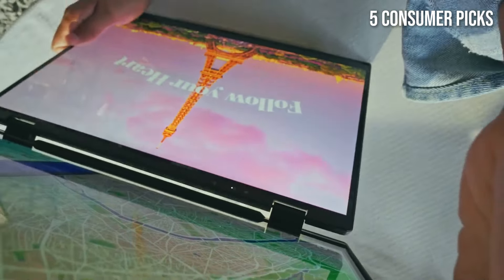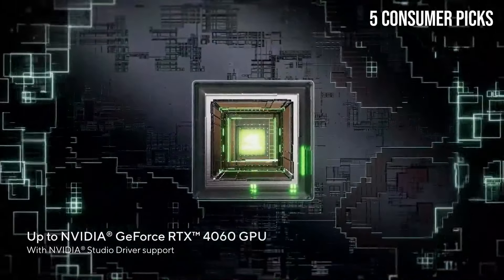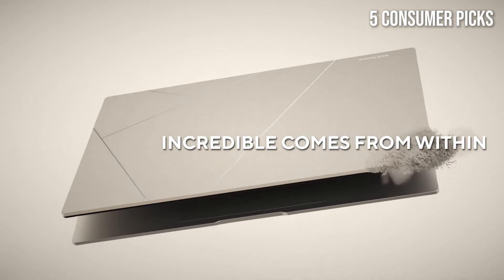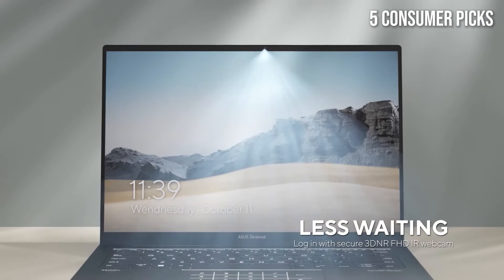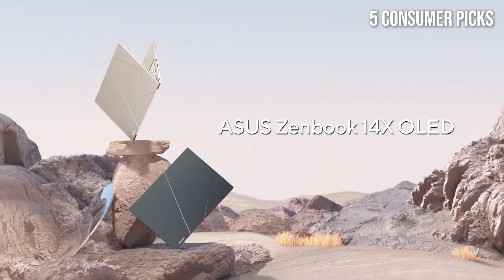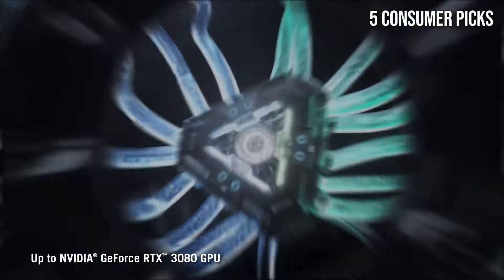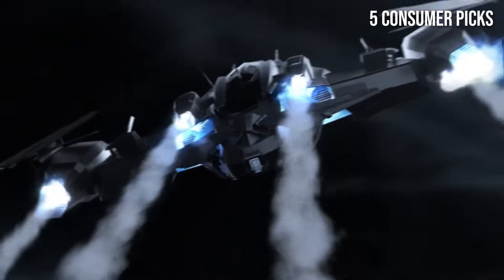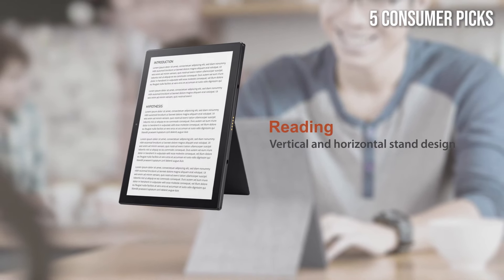5 Best Asus Laptops 2024 | Top Picks & Reviews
5 Best Asus Laptops 2024 | Top Picks & Reviews
► 1.Asus VivoBook Pro 15 OLED Ultra Slim
► 2.Asus Zenbook 14X OLED
► 3.Asus Zenbook Duo (2024)
► 4.Asus ROG Zephyrus S17
► 5.Asus Chromebook Detachable CM3

CHAPTERS!
INTRO!  00:00
► 1.Asus VivoBook Pro 15 OLED Ultra Slim   - 👉  00:31
► 2.Asus Zenbook 14X OLED   - 👉 01:51
► 3.Asus Zenbook Duo (2024)   - 👉 03:14
► 4.Asus ROG Zephyrus S17   - 👉 04:37
► 5.Asus Chromebook Detachable CM3   - 👉 06:01